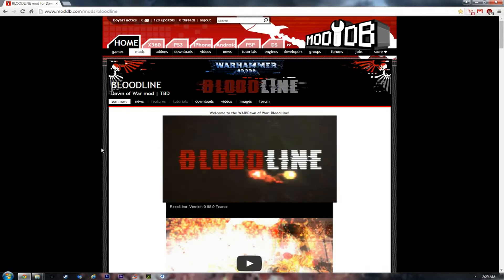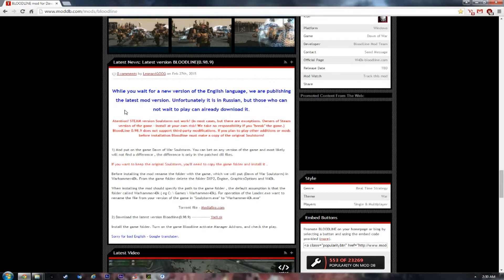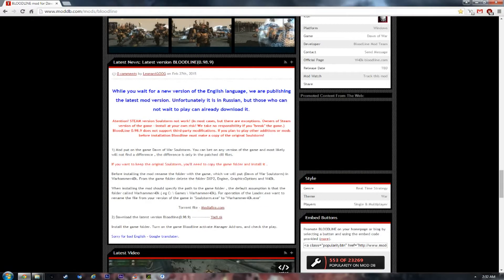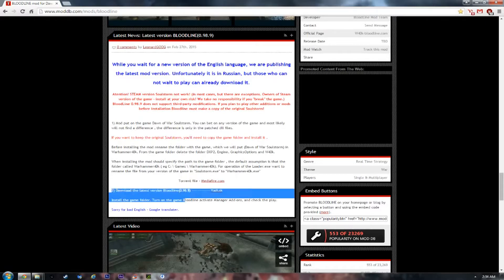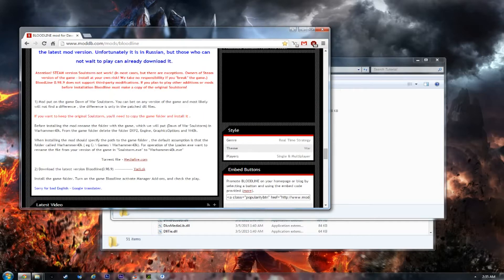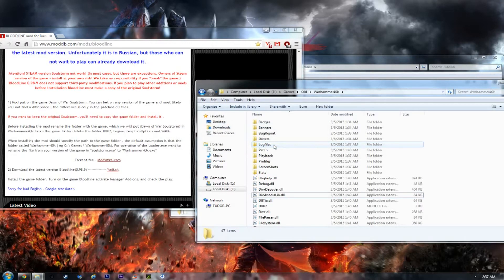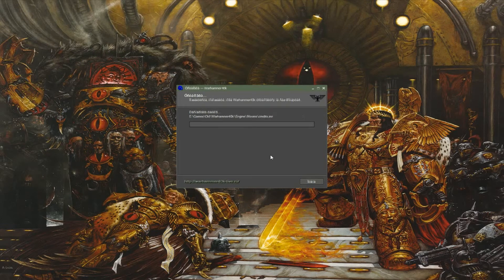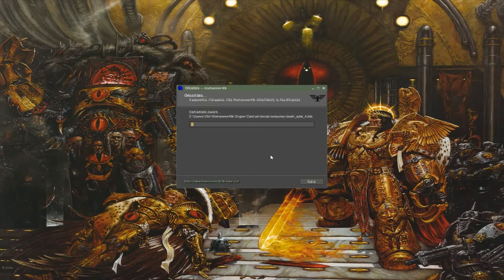How To Install Dawn of War - BloodLine Mod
TEXT: Warhammer40k

The BloodLine mod is a total conversion mod for Dawn of War Soulstorm which adds additional factions like the Tyranids, Steel Legion and Witch Hunters but by far the best feature of the mod is the improved graphics/effects and the art direction. There are also changes in how the games is played which makes this mod one of the best mods for DoW.

Info: Warhammer 40,000: Dawn of War -- Soulstorm is the 3rd expansion to the PC-based RTS game Warhammer 40,000: Dawn of War series developed by Iron Lore Entertainment.